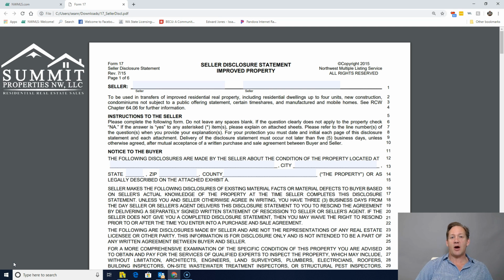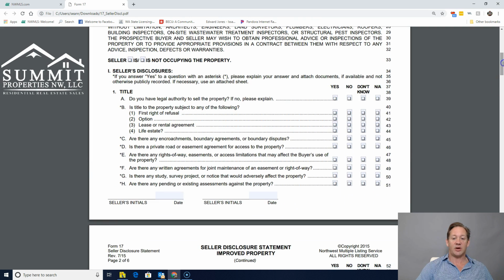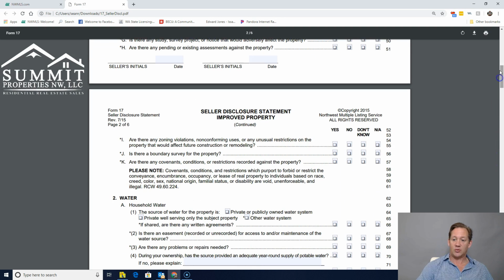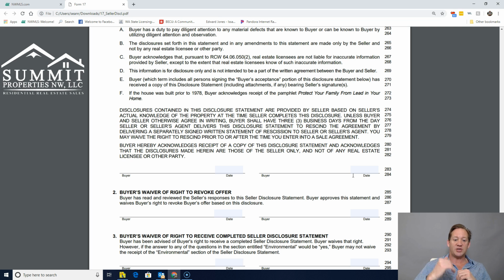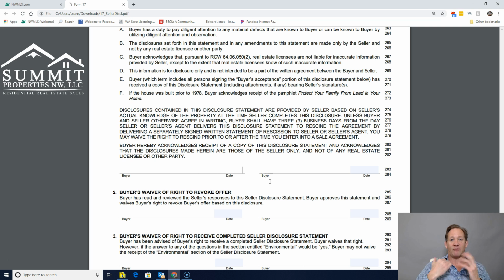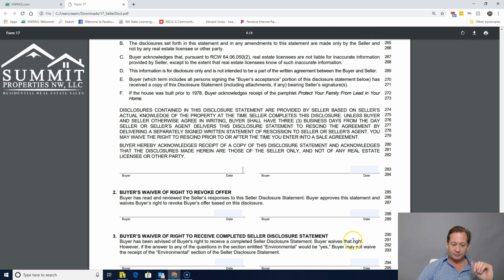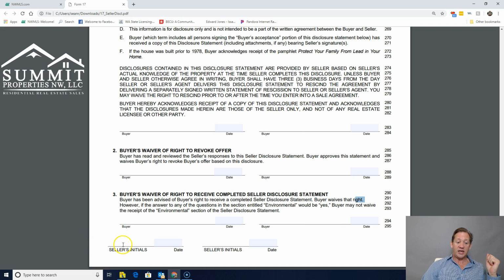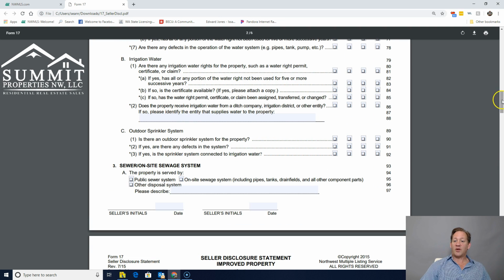Form 17 - Seller Disclosure Statement Improved Property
✅ If You Are A Real Estate Broker Looking To Increase Your Commission Split and Eliminate Your Monthly Expenses Consider Summit Properties NW.  Summit Offers a Simple 80/20 Commission Split With No Other Associated Fees & A Low $10,000 Annual Cap!

🏡 Summit Properties NW, LLC.

👫 Follow Summit's Socials!

🎬 Video Filmed & Edited by Nicky Smit of Summit Properties NW

The contents of this posting and viewing of the information on this posting should not be construed as, and should not be relied upon for, legal, financial or tax advice in any particular circumstance or fact situation. The information presented in this posting may not reflect the most current legal or NWMLS developments. No action should be taken in reliance on the information contained on this posting and we disclaim all liability in respect to actions taken or not taken based on any or all of the contents of this site to the fullest extent permitted by law.  Your designated managing broker or an attorney should be contacted for advice on specific legal issues or issues on the legal forms covered in this posting.